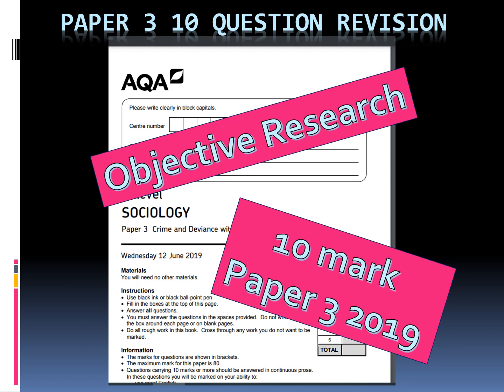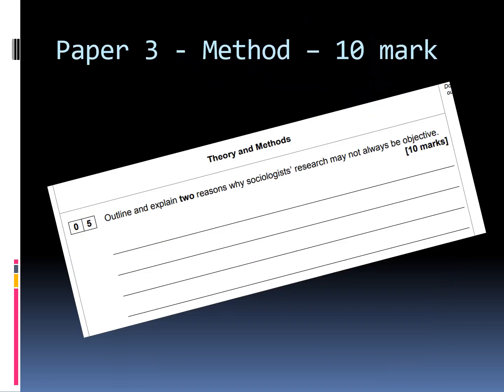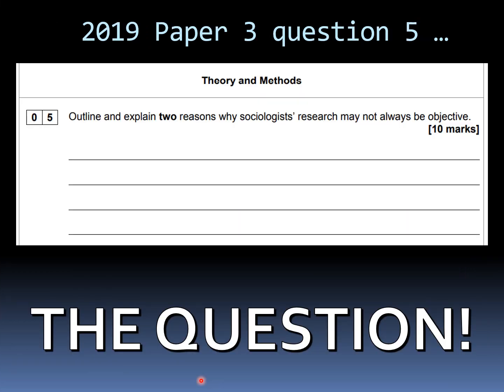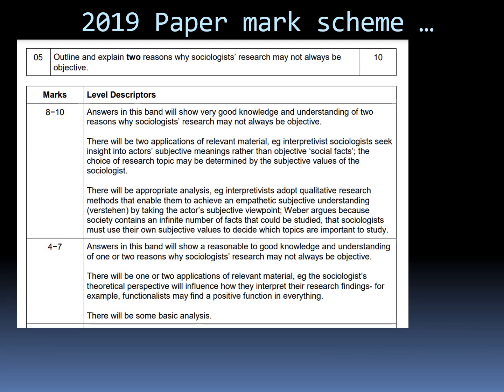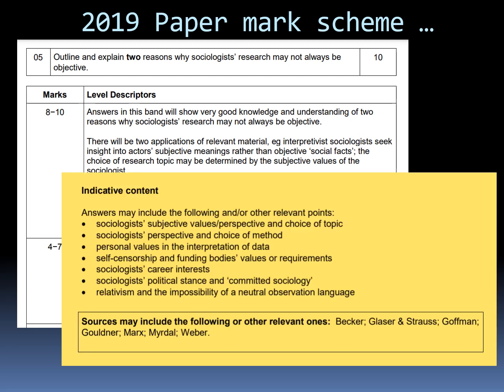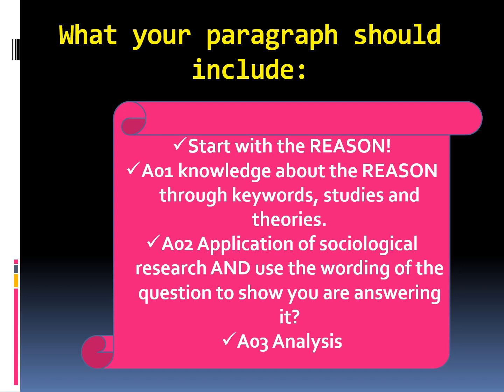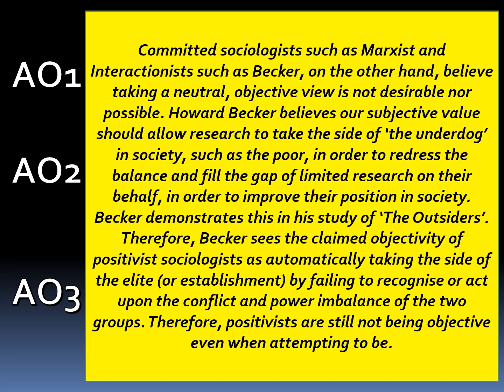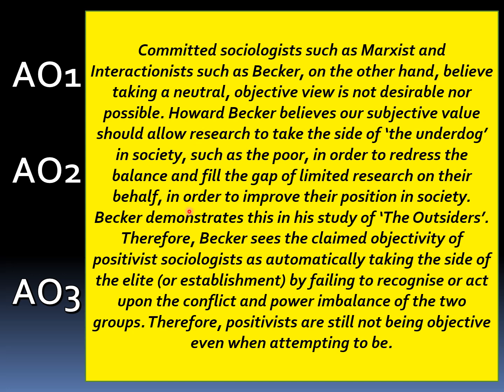A Level Sociology: How to answer a 10 mark Objectivity question (Paper 3 2019)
10 mark Outline and Explain two reasons why sociologists research may not always be objective.
Paper 3: Q5 2019

Kate ;-)